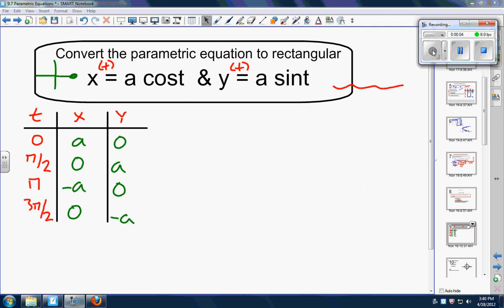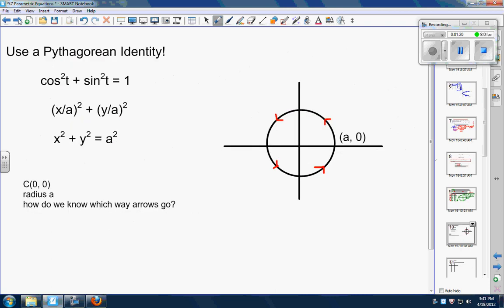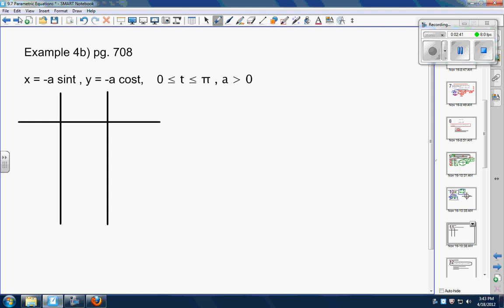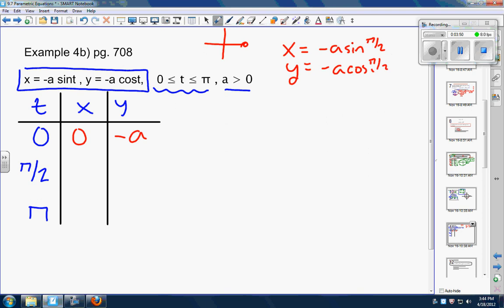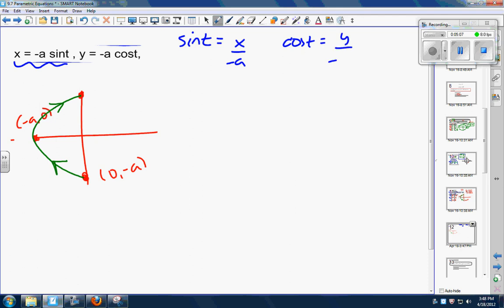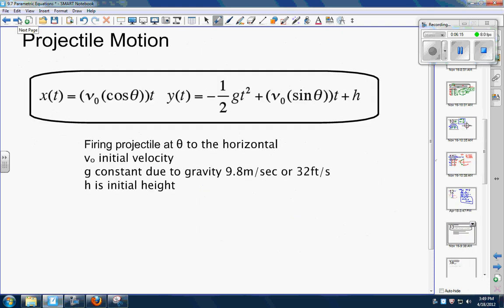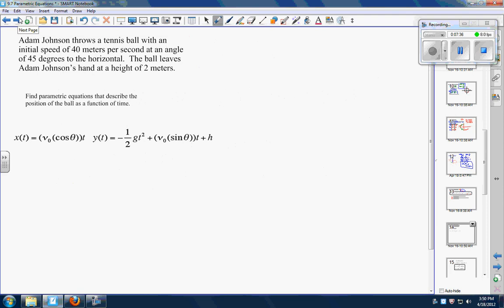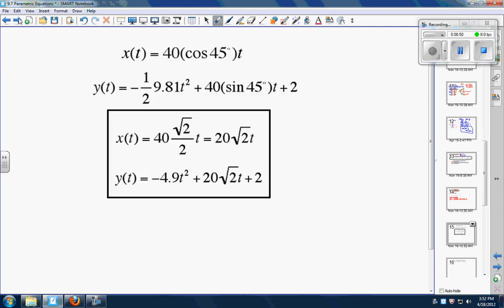9 7 Parametric Equations Part 2